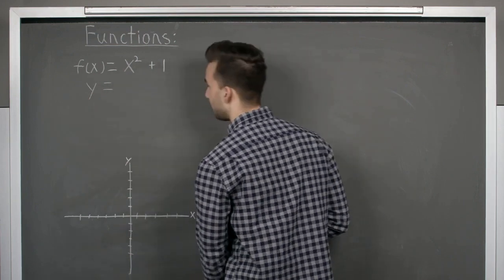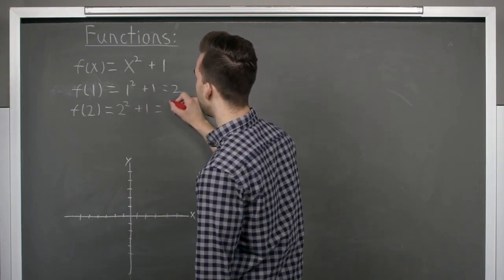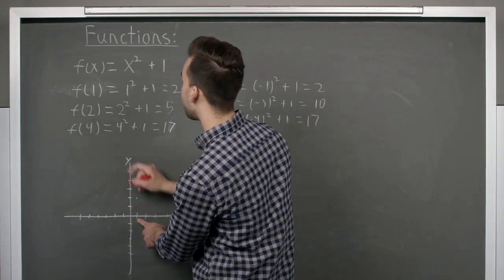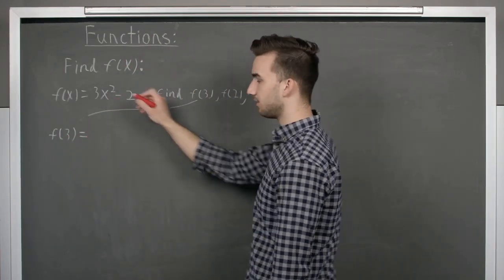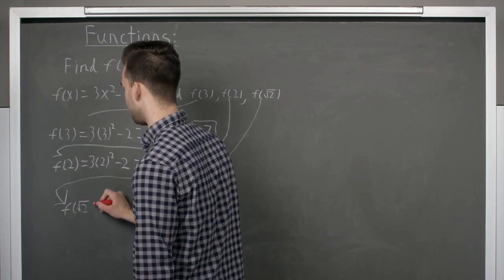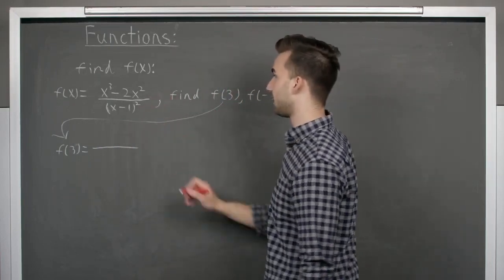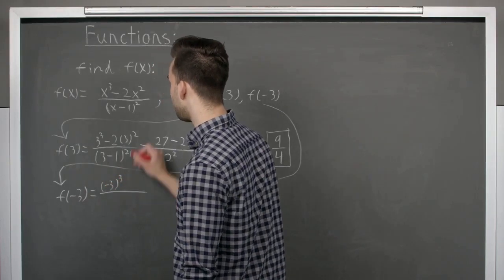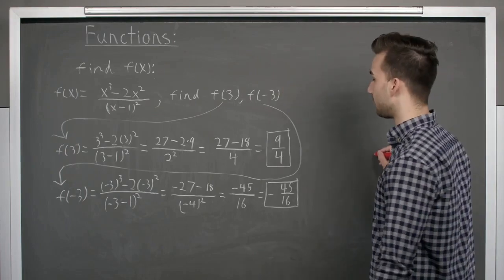Understanding Functions - Tutorial on F(x)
Don't understand functions? Well, this video is for you! Watch me walk through the basics of using functions so that you can go back to your homework with no stress.

Video Chapter Titles:
0:00 - Introduction to Functions in Algebra
0:18 - Understanding 'f(x)' Notation
1:01 - Demonstrating Basic Function Usage
1:25 - Example: Calculating Function Outputs for Given 'x' Values
2:00 - Graphical Representation of Functions
2:50 - How to Plug 'x' Values into Functions
3:06 - Example 1: Finding Function Outputs for 'x = 3', 'x = 2', 'x = √2'
5:41 - Example 2: Calculating Function Output for 'x = 3' and 'x = -3'
6:02 - Example 3: Simplifying Function Equations Involving Fractions
8:10 - Example 4: Solving Systems of Equations Using Substitution Method
12:01 - Example 5: Solving Systems of Equations by Addition/Subtraction Method
12:13 - Conclusion and Additional Learning Resources

this video is about: Functions in Algebra, f(x) Notation, Basic Function Usage, Calculating Function Outputs, graphicalmethod, Representation of Functions, Plugging Values into Functions, Function Outputs for Specific x Values, Algebraic Functions, algebrabasics Tutorials, Simplifying Function Equations, Solving Systems with Functions, Substitution Method in Algebra, Addition/Subtraction Method, Algebra Problem Solving, Educational Math Content, Learning Algebra, Math Homework Help, Function Equation Examples, Algebra for Beginners, Understanding Algebraic Functions, Math Education Resources, Systems of Equations, Comprehensive Algebra Guide, Algebra Learning Resources, Function Simplification Techniques